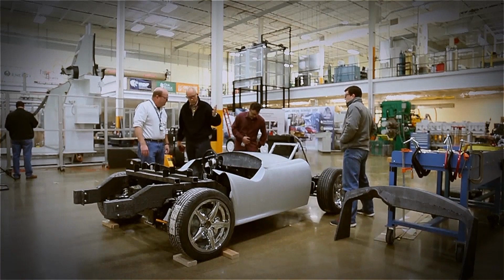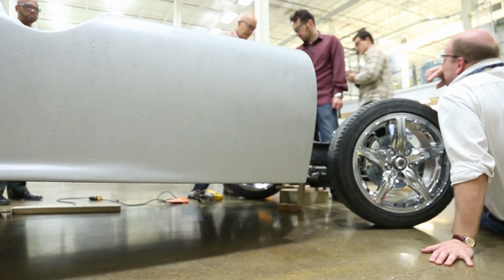3D Printed Shelby Cobra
ORNL's newly printed 3D Shelby Cobra was showcased at the 2015 NAIAS in Detroit. This "laboratory on wheels" uses the Shelby Cobra design, celebrating the 50th anniversary of this model and honoring the first vehicle to be voted a national monument.

The Shelby was printed at the Department of Energy’s Manufacturing Demonstration Facility at ORNL using the BAAM (Big Area Additive Manufacturing) machine and is intended as a “plug-n-play” laboratory on wheels. The Shelby will allow research and development of integrated components to be tested and enhanced in real time, improving the use of sustainable, digital manufacturing solutions in the automotive industry.

You can also see the most recent projects from the Manufacturing Demonstration Facility on our FLICKR